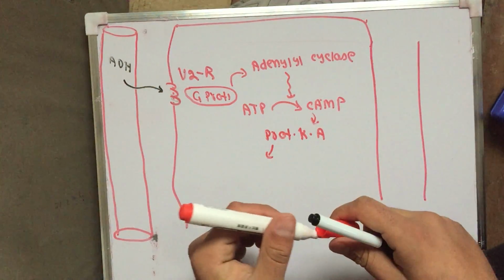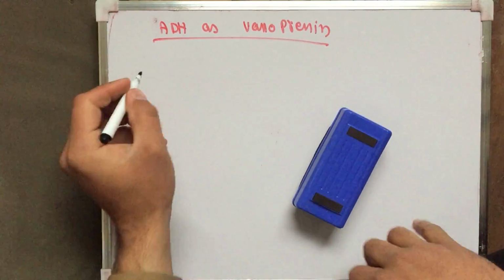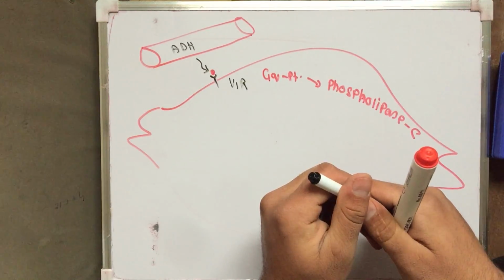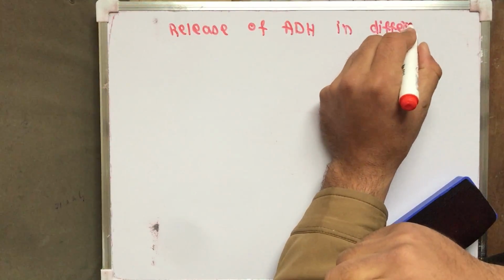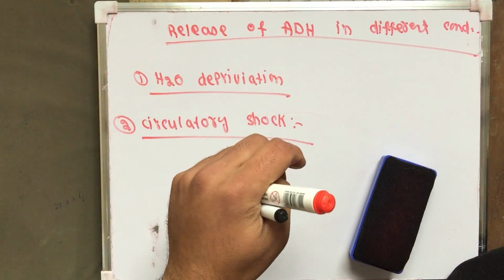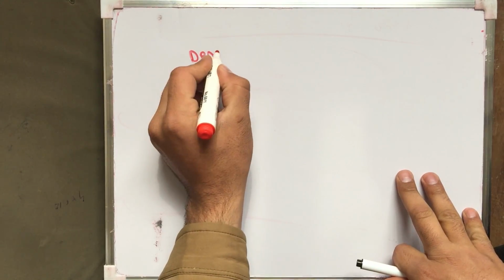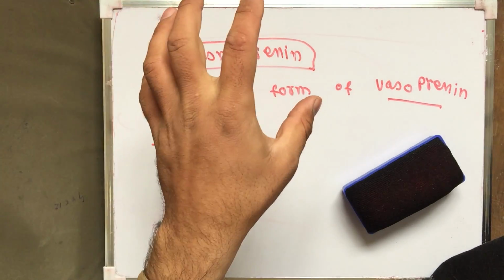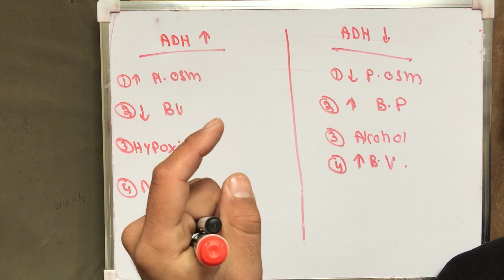Posterior Pituitary Hormones & ADH Explained | High-Yield Endocrinology Lecture| part 2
This video explains the posterior pituitary gland and the hormone ADH (antidiuretic hormone) in a clear, concise, and high-yield format for medical students.
Topics covered:
Posterior pituitary anatomy & function
ADH synthesis in the hypothalamus
ADH release and regulation
V1 vs V2 receptors
Mechanism of water reabsorption
Diabetes insipidus (central vs nephrogenic)
SIADH basics
Perfect for students preparing for NRE, USMLE Step 1, FCPS, and other medical exams.